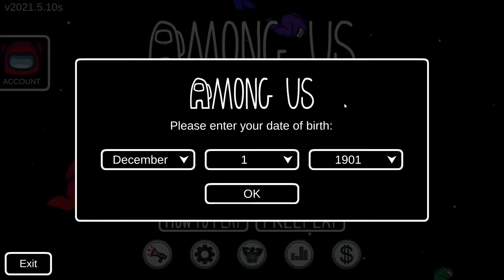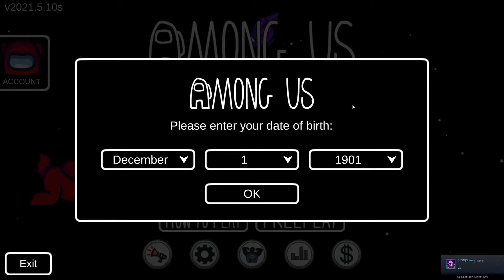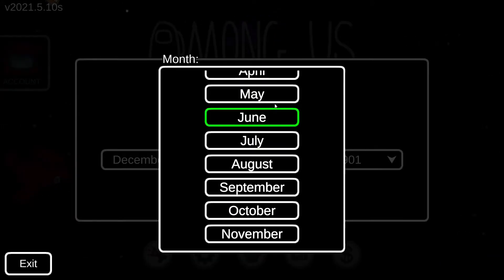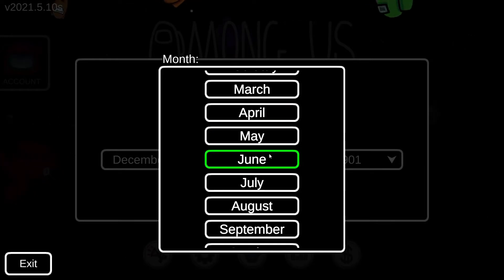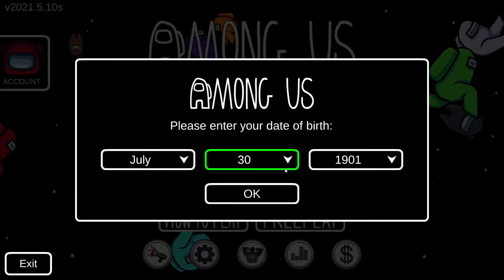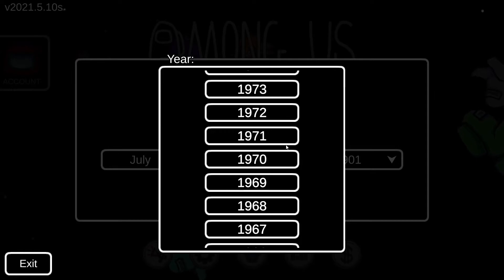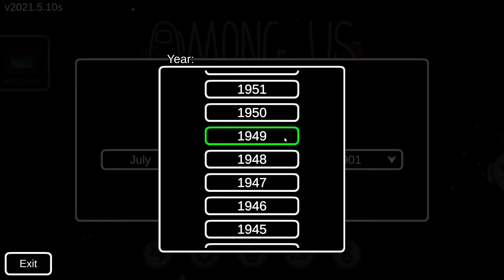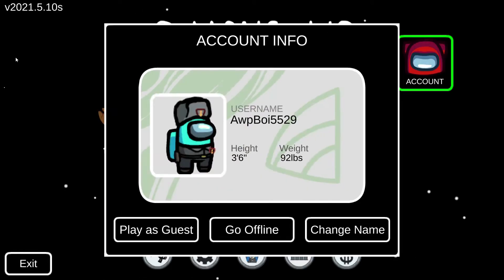How to play Among Us WITHOUT Quickchat for beginers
i try to be helpful